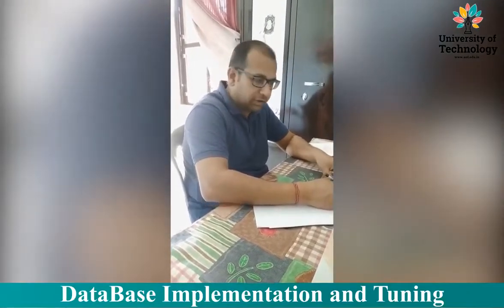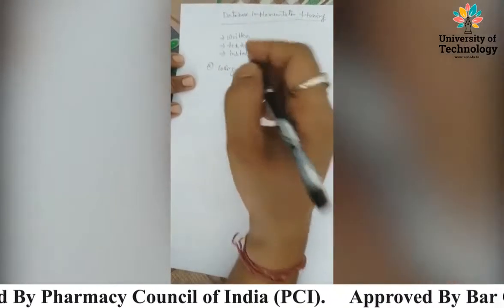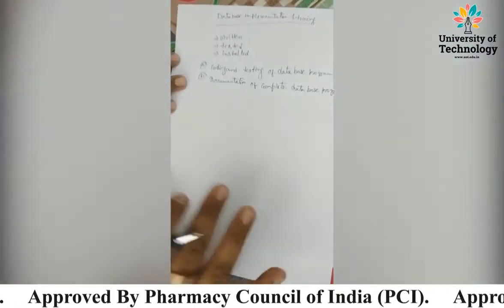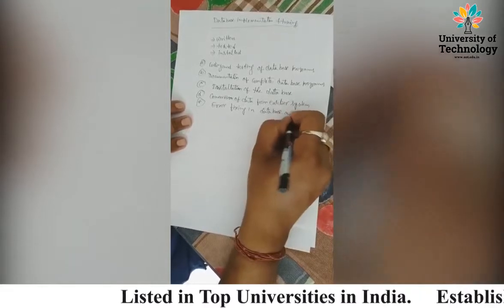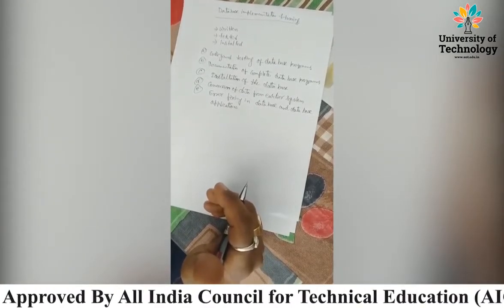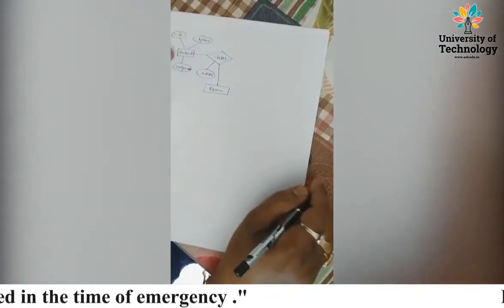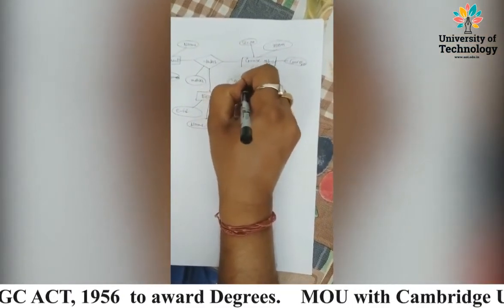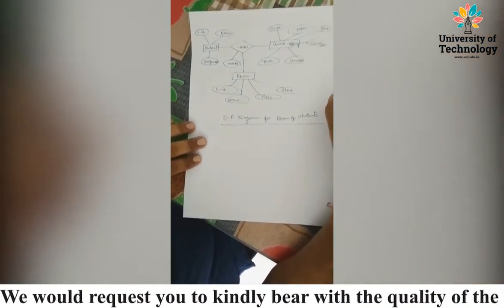DataBase Implementation and Tuning | DataBase Management System | Regional College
The Video lecture on DataBase Implementation and Tuning (DataBase Management System-Computer Science) has been prepared by Madhumay Sen- an academic staff of Regional College

Regional College is proud to be associated with Rajasthan Technical University vision of delivery of Online Lectures for benefit of students.